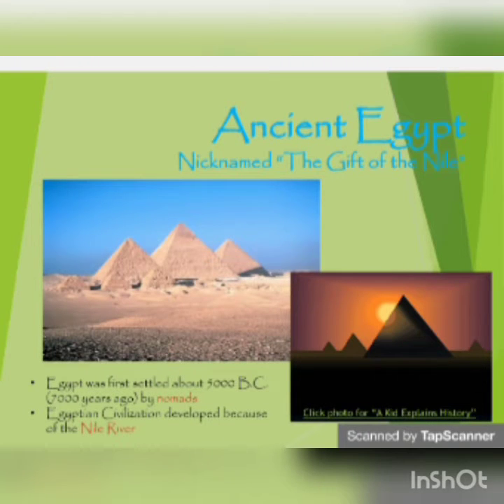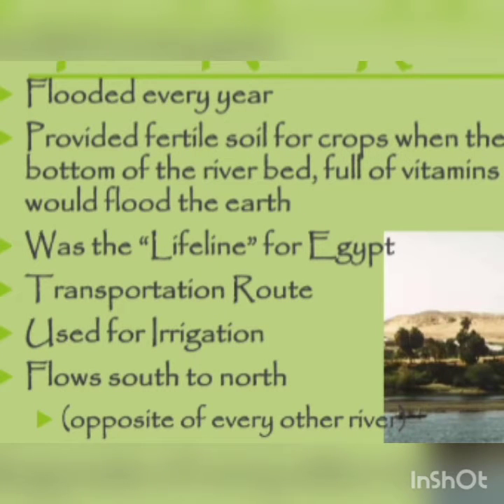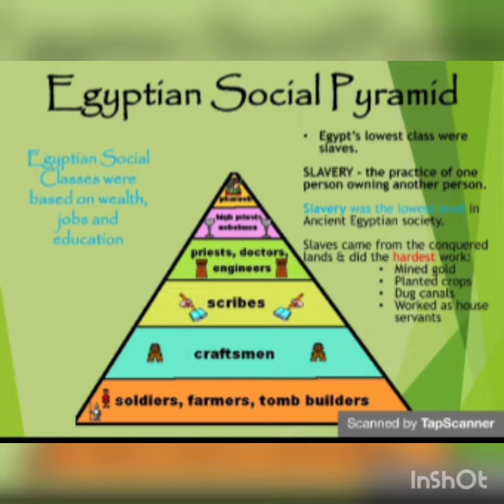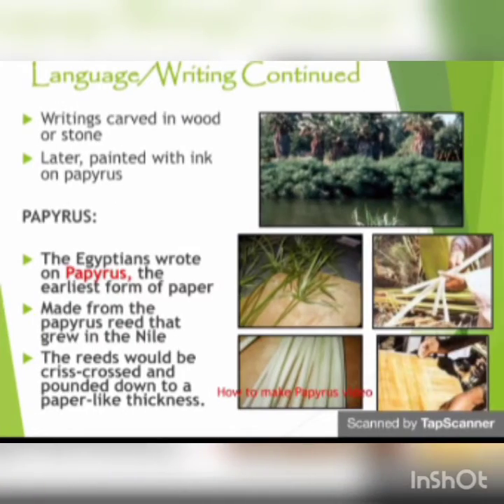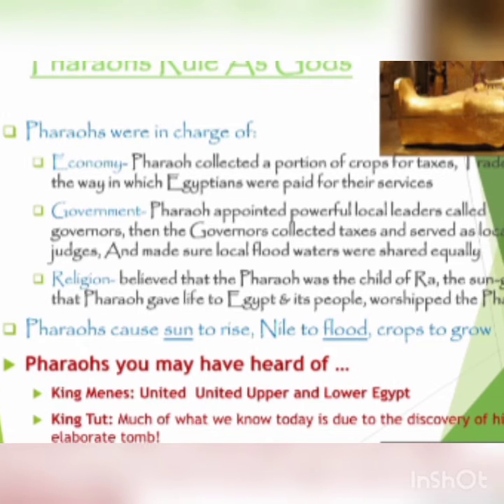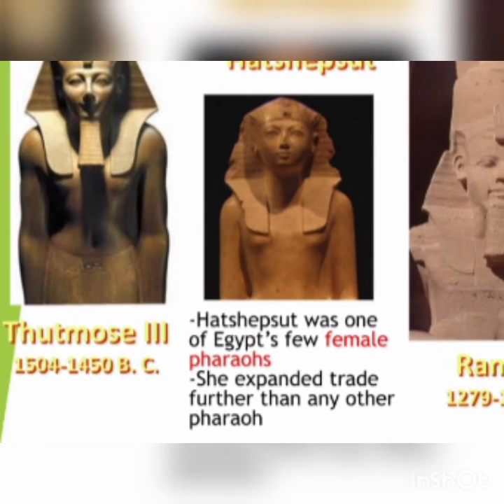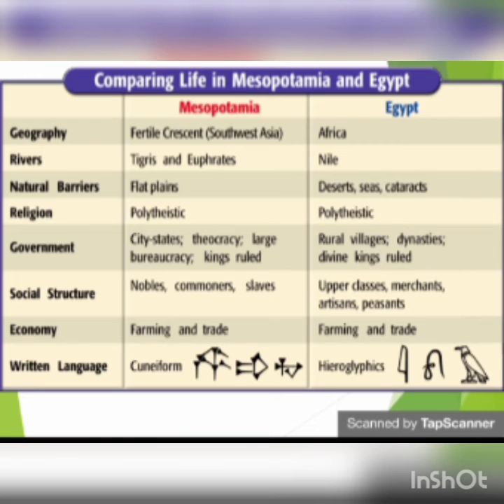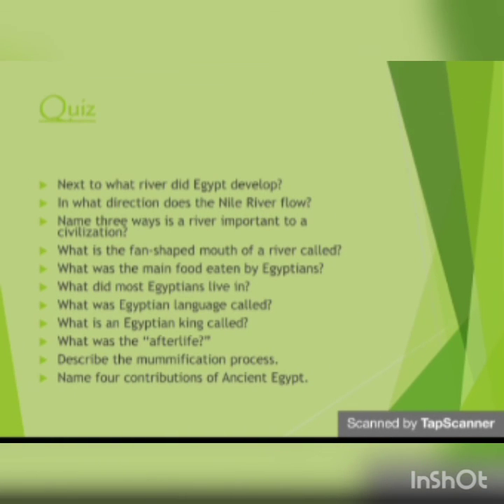History & civics Grade 6 River valley Civilisation--part 2 Egyptian Civilisation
Since many parents have asked to explain the history lessons, I planned to make a video. So that it may be useful for all students. Hope all children will
utilise it.